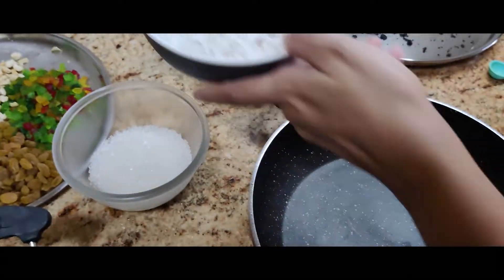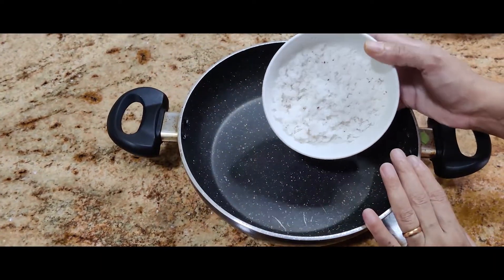Patholis , east indian food ,east indian panmoris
PATOLIS

Patholis are steamed rice sweets  which are stuffed with fresh coconut and jaggery mixture.  The patholis while steaming get the aroma and flavour from the turmeric leaves used in preparation.

You can also use Banana leaves if turmeric leaves are not available also parchment paper too is also a best alternative

Patoli

Ingredients
Turmeric leaves
For the filling
2 fresh  coconuts grate and keep
1/4 kg Jaggery chop into pieces
1tsp cardamom powder
Few raisins

Method
Cook the filling mixture till jaggery melts.

Ingredients 2
For the rice paste
I used almost 300 gms rice flour
Add some amount of water to make a thick paste.

Method
Spread the paste using  a spoon or your fingers evenly.
U can make a tri colour if  u want
Add filling on one side.
Close and seal well.
Steam for 12 mins.

2 New fillings
Ingredients
2 coconut
scrape the coconuts , I divided  into two halves
200 gms fresh coconut
75 gms fresh coconut
100 gms finely chopped cashenuts or u can also powder it
100 gms  tutti frutti
100 gms raisins

100 gms sugar
80 gms Jaggery
1/2 tsp rose essnce
1/2 tsp cardamom powder

1st filling

200 gms fresh coconut
Remaining cashewnuts, tutti frutti, raisins
100 gms sugar
1/2 tsp rose essence

mix all together and cook till sugar dissolves.

2 nd filling
75 gms fresh coconut
1 tbsp each of cashewwnuts, raisins and tutti frutti
4 tbsp jaggery
1/2 tsp rose essence
mix all of the above and cook till  jaggery dissolves.